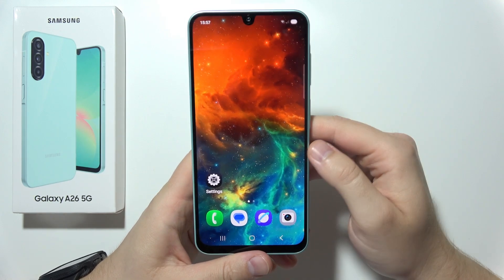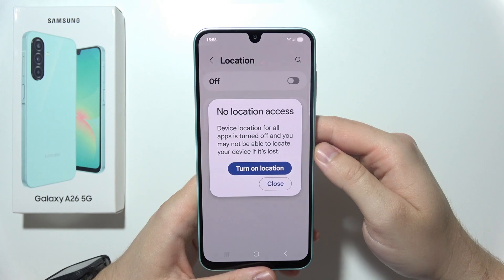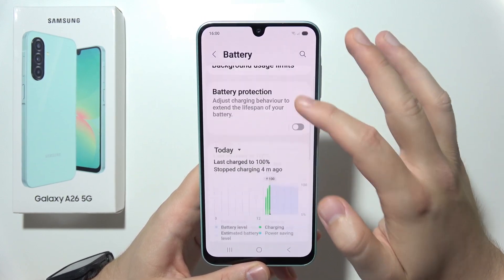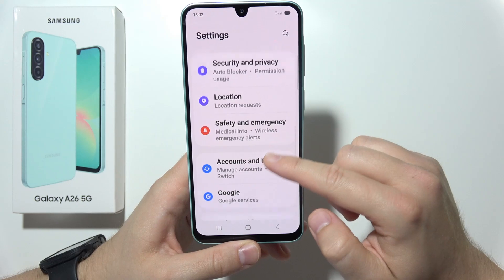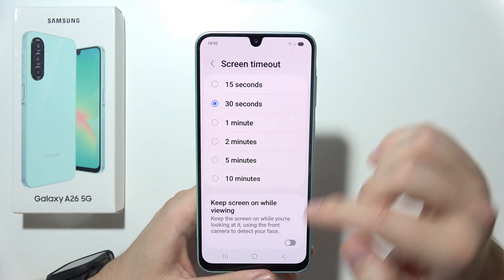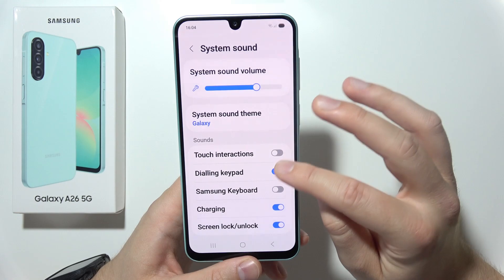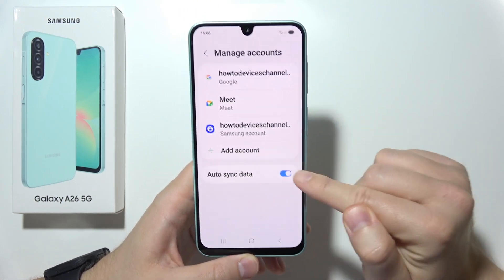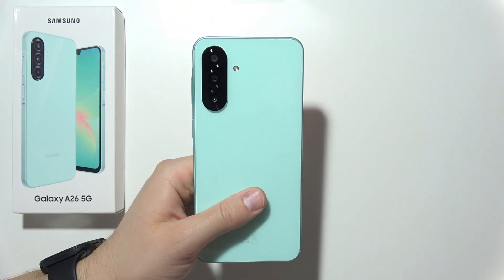Samsung A26: How to Save Battery (Fix Battery Drain)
In this video, we'll show you how to save battery and fix battery drain on your Samsung A26. By adjusting settings and managing apps, you can significantly extend your device's battery life. This guide will walk you through practical steps to optimize your Samsung Galaxy A26's battery performance, ensuring it lasts longer throughout the day.

I'll do my best to reply promptly and assist you.